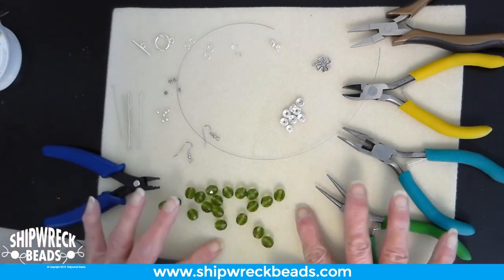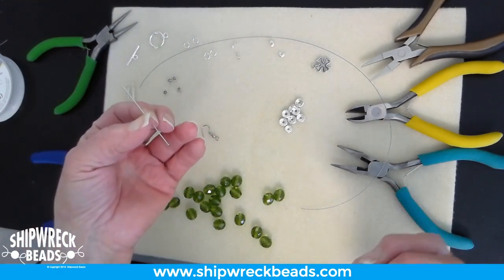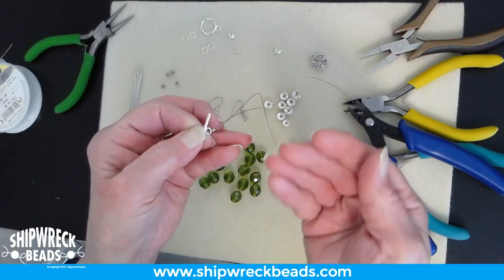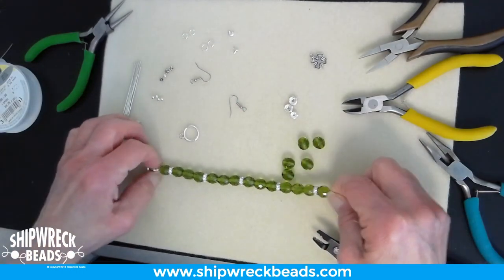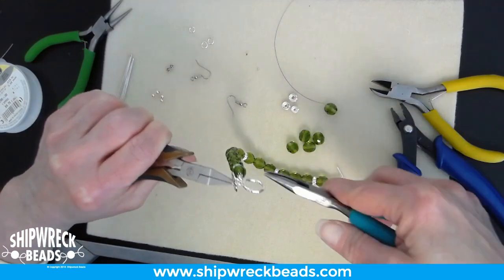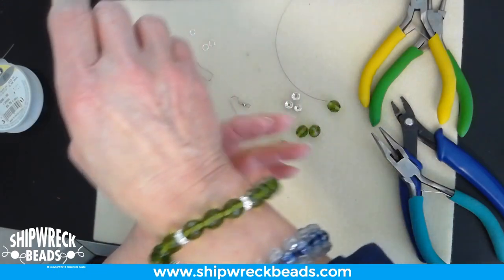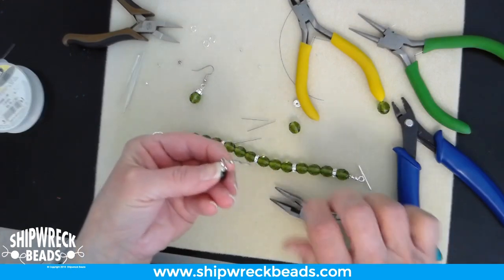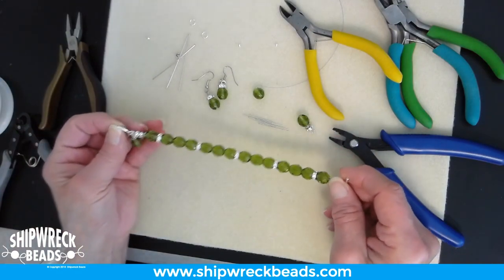Beading Basics - Beading 101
Today we are sharing our Beading 101 video that we regularly do in store. Susan will demonstrate how to make a simple bracelet and a pair of matching earrings. Enjoy!

For more visit:

📍 Showroom -
Shipwreck Beads
8535 Commerce Place Drive NE Suite A
Lacey, WA 98516